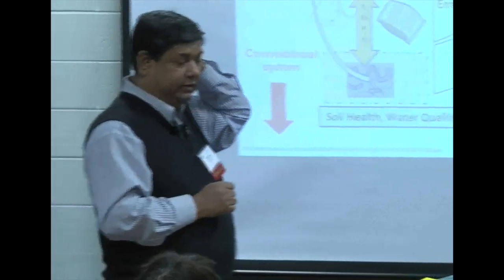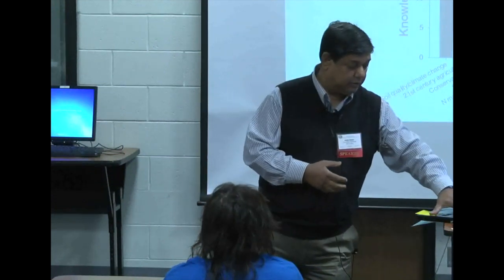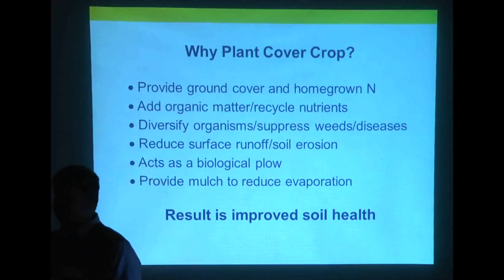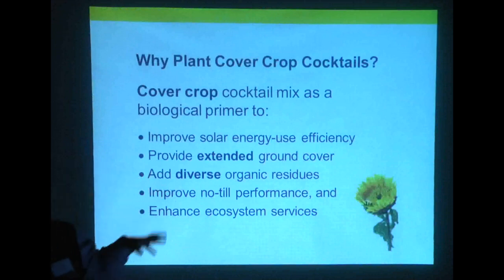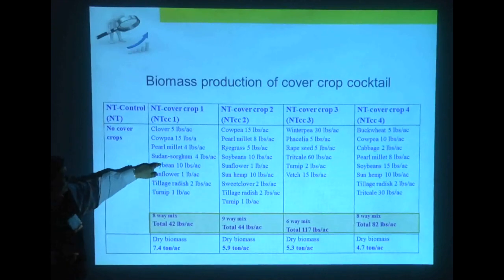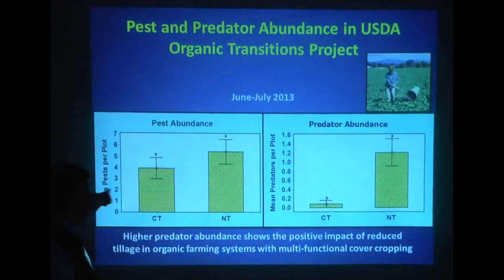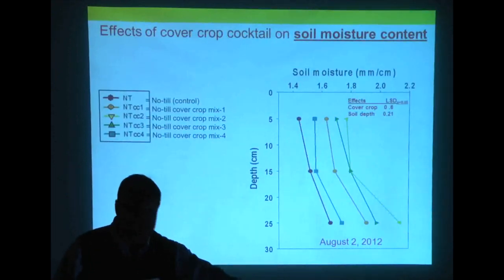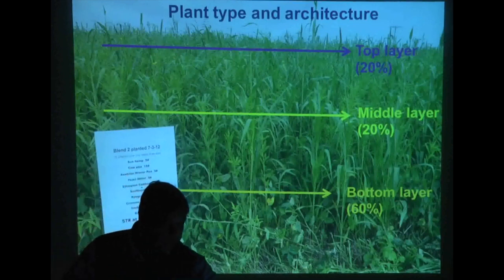Rafiq Islam Cover Crop Cocktail Farmers Forum Presentation 2014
In this video, SARE grant recipient, Dr. Rafiq Islam presents, "Use of Cover Crop Cocktail Mix to Sustain Organic Production," at the 2014 NCR-SARE Farmers Forum. Read more about Islam's most recent SARE grant